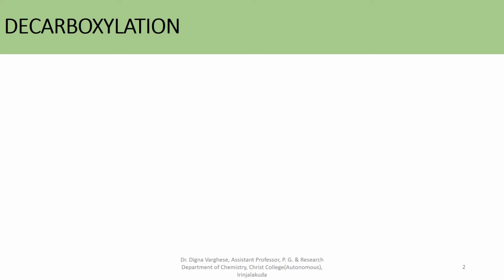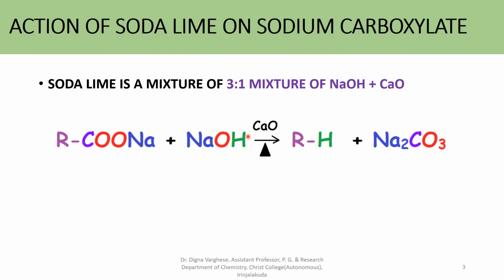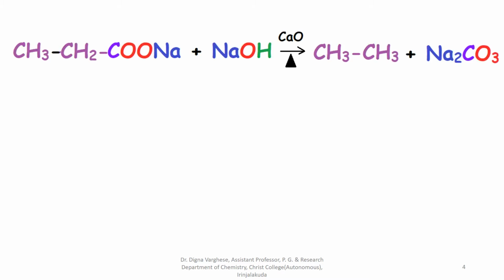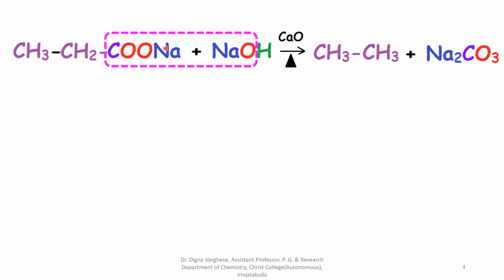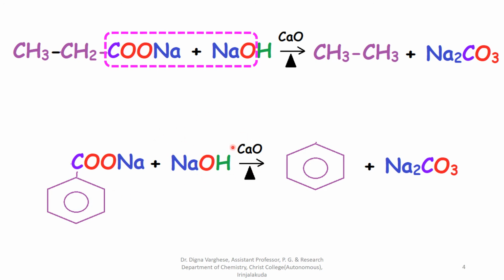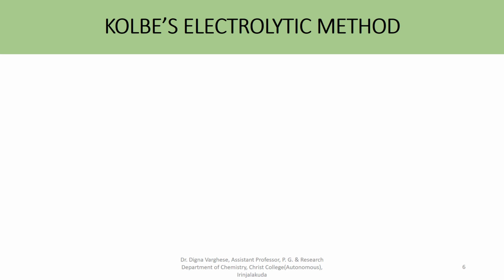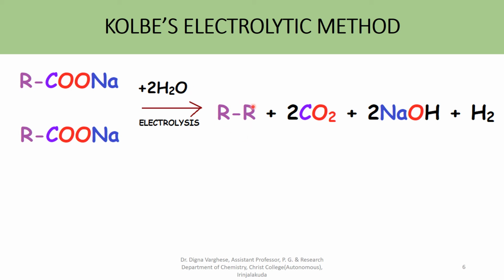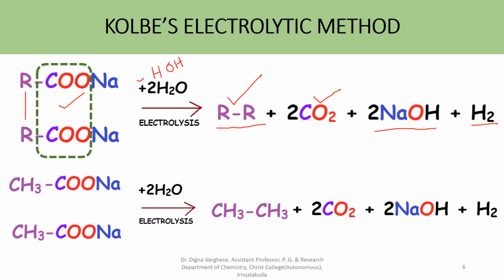REACTIONS OF CARBOXYLIC ACIDS KOLBE'S ELECTROLYSIS # DECARBOXYLATION#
HELLO
THIS VIDEO CLASS EXPLAINS THE REACTIONS OF CARBOXYLIC ACIDS